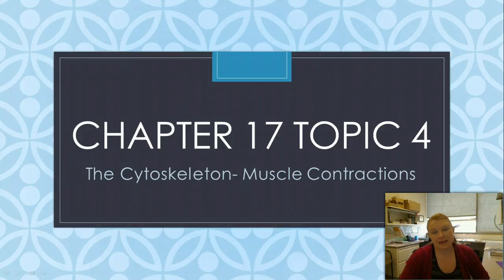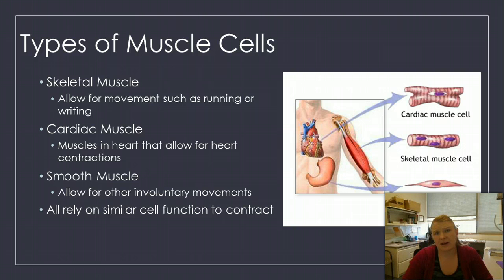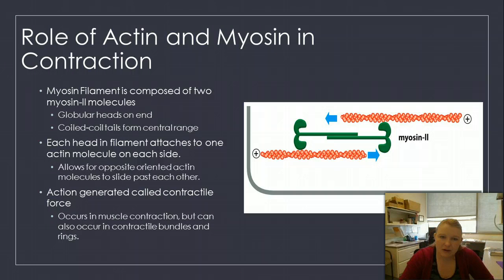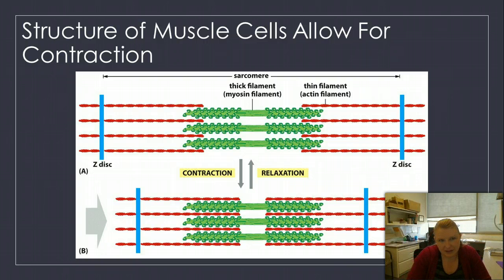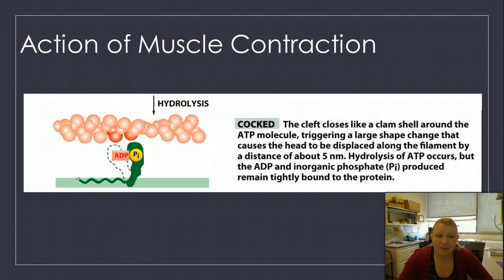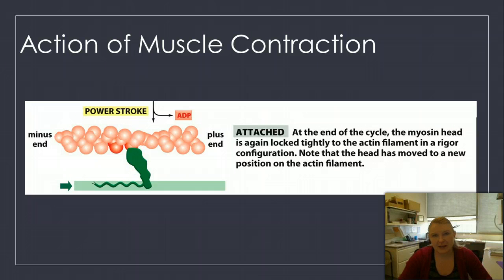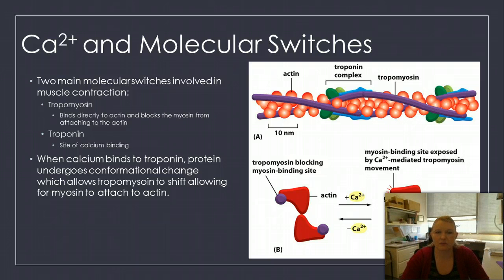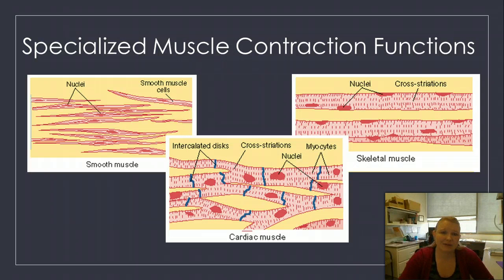B204: Chapter 17 Part 4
Muscle Contractions